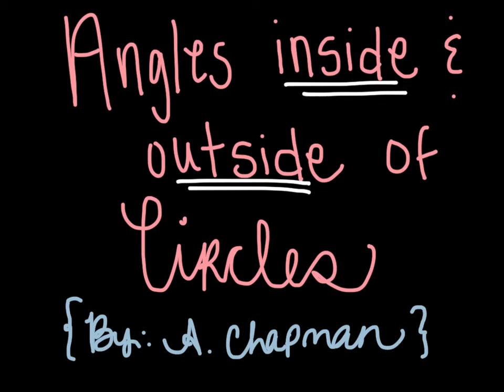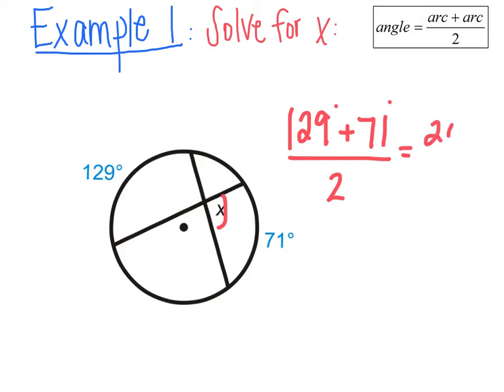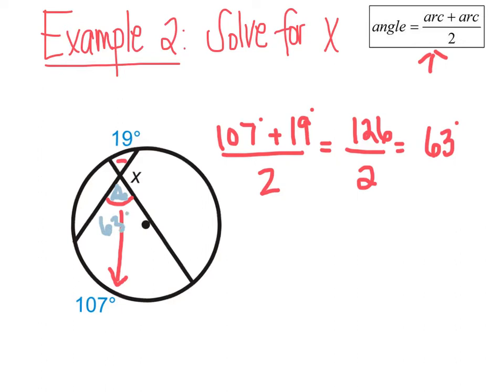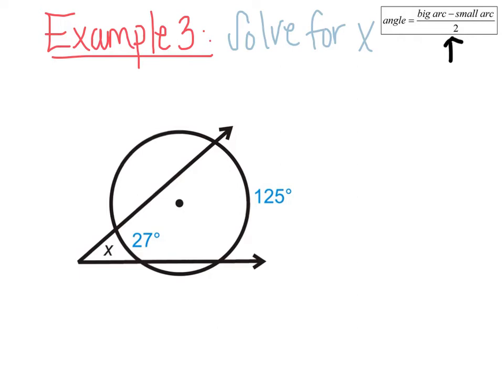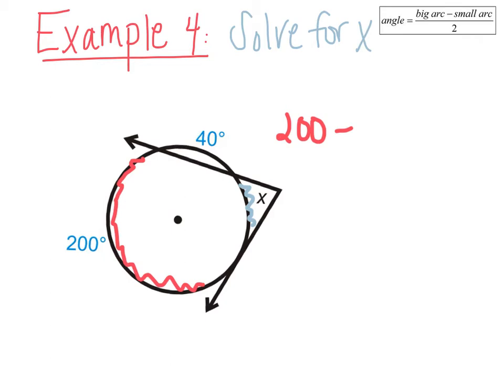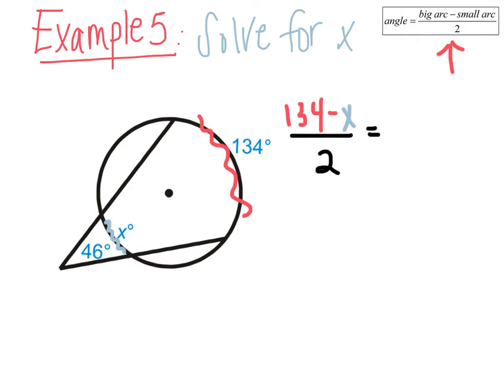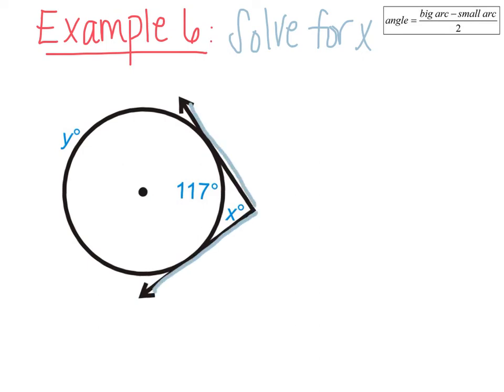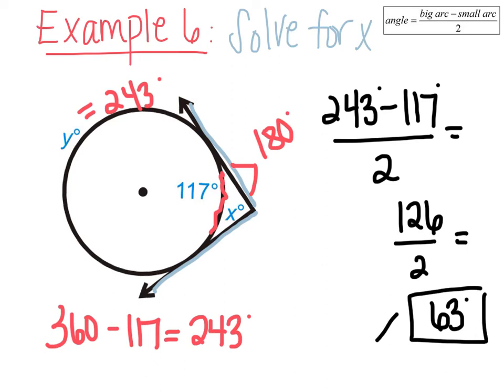Angles Inside and Outside of Circles